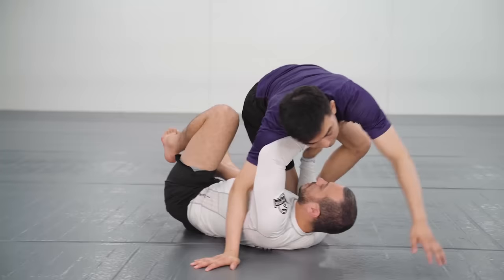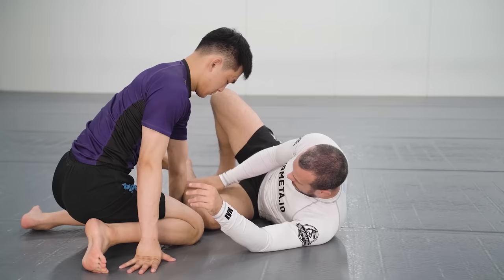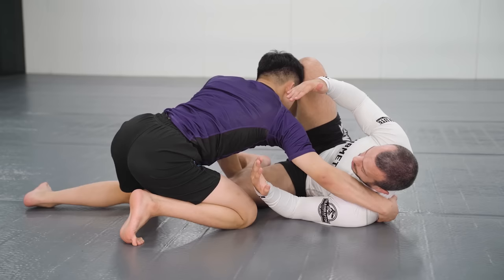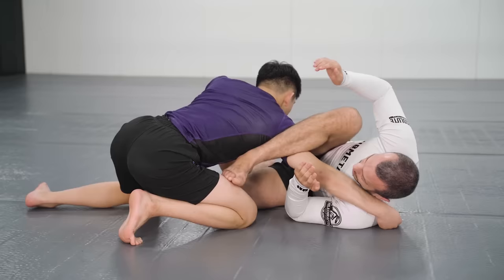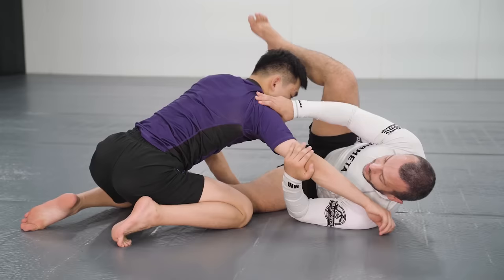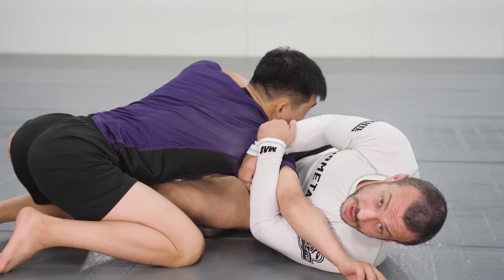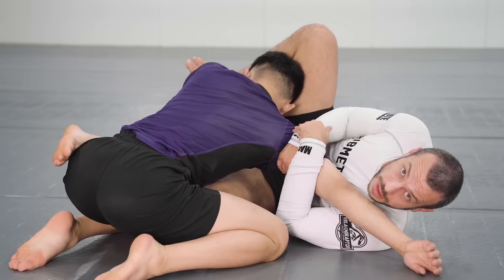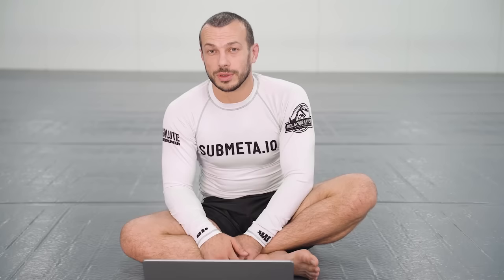Lachlan Giles Breaks Down Mica Galvao's Choi Bar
Lachlan Giles breaks down the armbar that Mica Galvao was able to land on Renato Canuto at the 2022 ADCC World Championship!

to learn more from Lachlan!